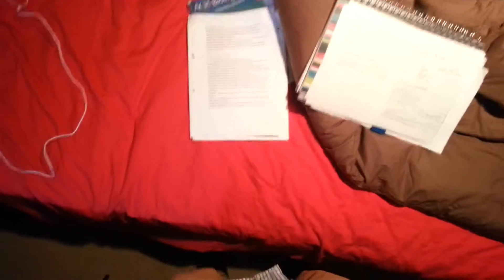EGL8 Thoughts/ Why Im Not Uploading Much